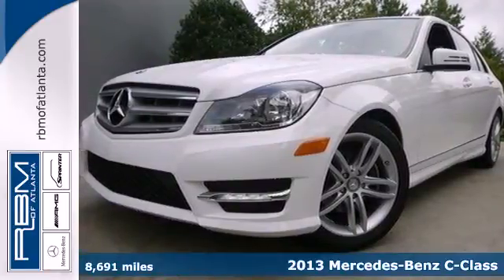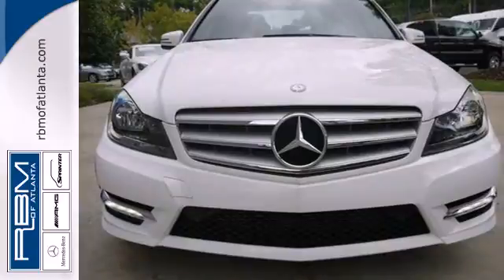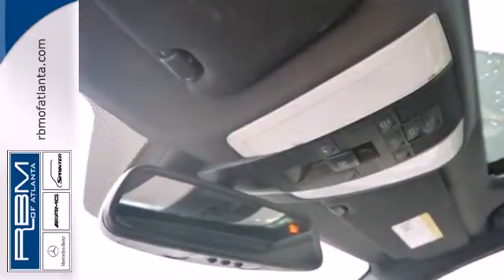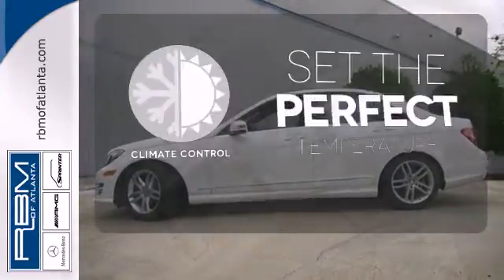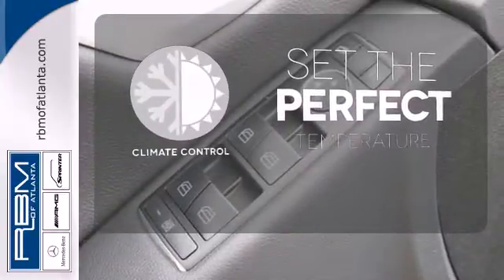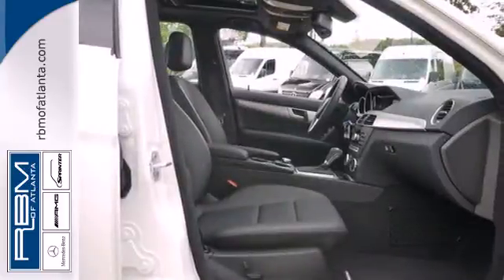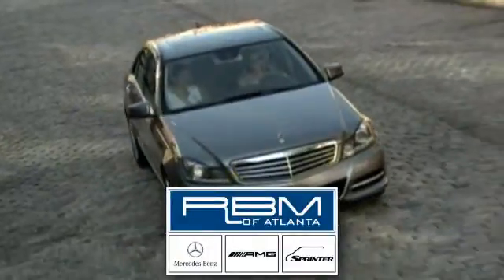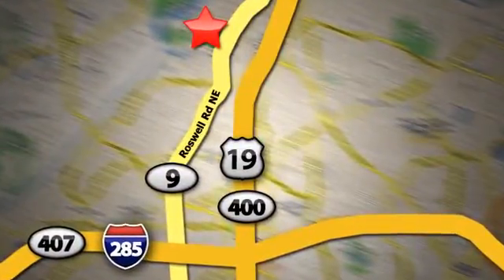2013 Mercedes-Benz C-Class Atlanta GA Marietta, GA L4715P - SOLD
Year: 2013
Make: Mercedes-Benz
Model: C-Class
Trim: C250
Engine: 4 Cyl. 1.8L
Transmission: Automatic
Color: Polar White
Interior: Black
Mileage: 8691
Stock #: L4715P
STRAIGHT FROM RBM OF ATLANTA'S LOANER FLEET. CERTIFIED AND WELL MAINTAINED...YOU NEED TO COME AND CHECK THIS OUT. OPTIONS INCLUDE SPORT SEDAN PACKAGE WITH SPORT SUSPENSION, AMG SPORTLINE PACKAGE, AVANT GARDE PACKAGE, IPOD/MP3 MEDIA INTERFACE, BECKER MAP PILOT NAVIGATION PRE-WIRING, 17 5 TWIN-SPOKE ALLOY WHEELS, AND ALUMINUM TRIM.

Address:
7640 Roswell Rd